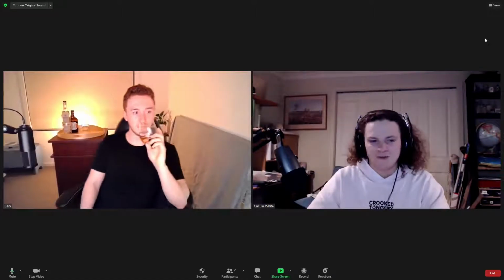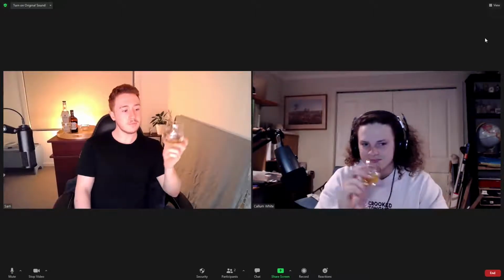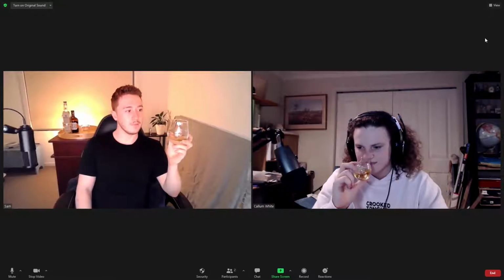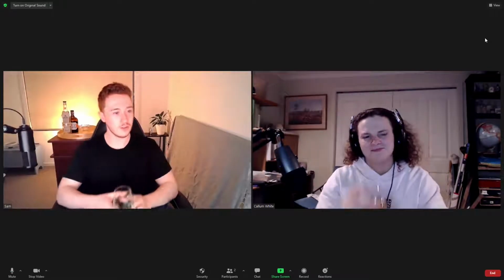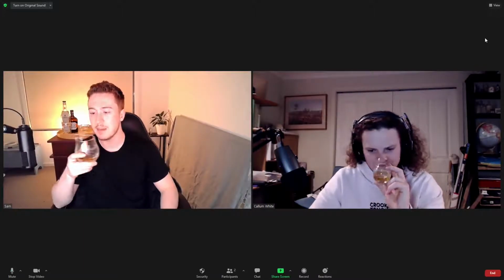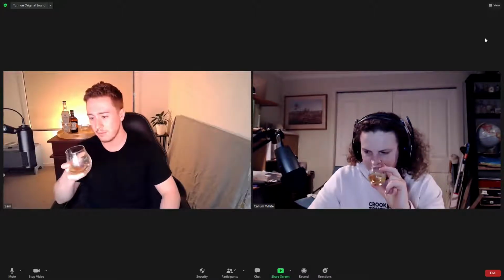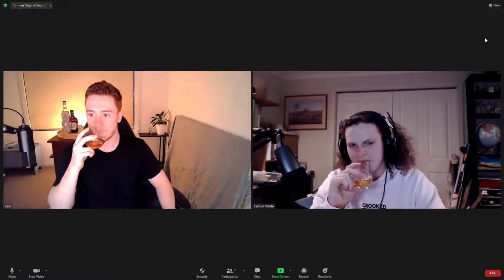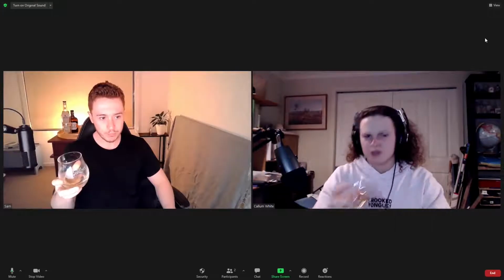Benriach 10 Review: Everything Whiskey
In todays video we look at the BenRiach 10. The BenRiach 10 Years Old is Classic Speyside in character. This fresh, lively, fruit-laden single malt captures Warm Oak Spices, Green Apple, Dried Apricots, Peach and Banana with subtle touches of Aniseed, Lemon Zest and Barley. Warm toasted oak spices flood through green apple skins and dried apricots, ripening to hints of peach and soft banana. Subtle touches of aniseed and lemon zest create a contrasting edge to the fruit and add an intriguing character to the long, crisp barley finish.